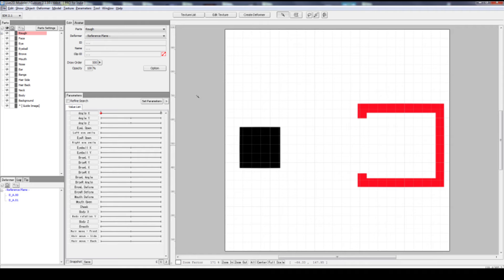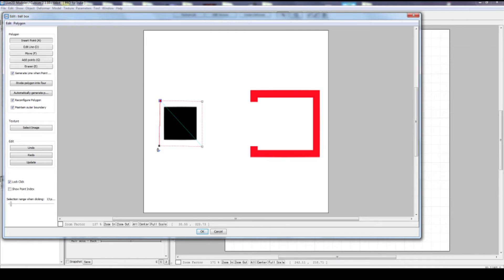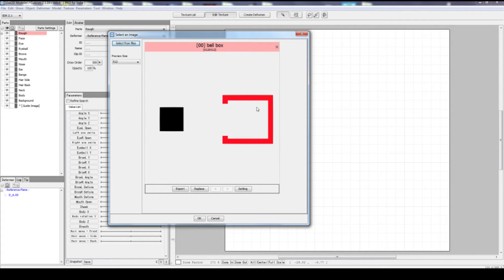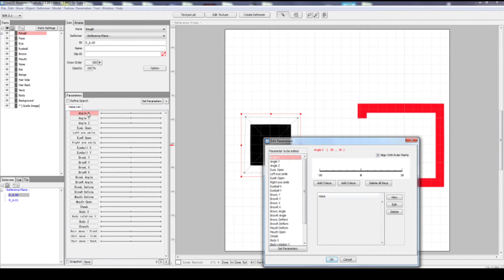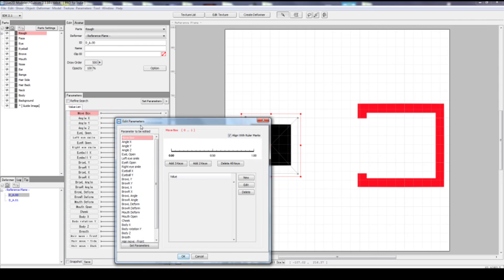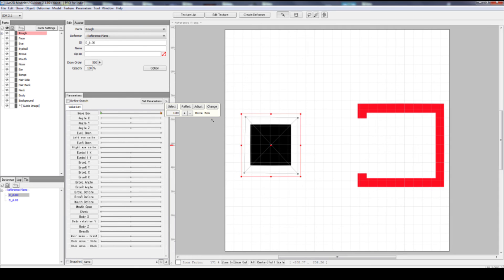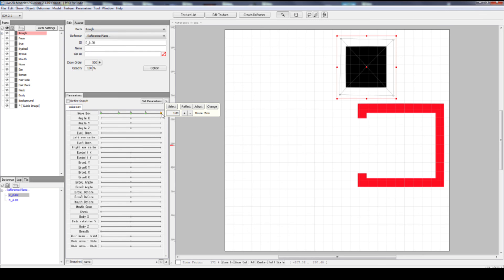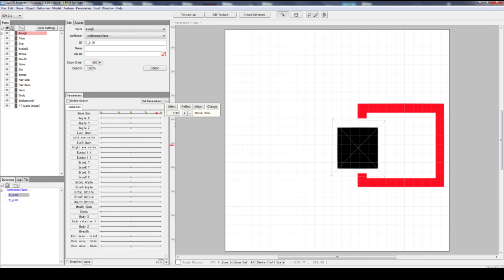Live2D 101 - Lesson 1-1 - How to Move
Foreword
I'm starting a whole new series. The ones in the past are not structured. They are long are messy. They are more like "seminars" than  "tutorial lessons". Some might prefer that way, but I also want to have a structured series. There's also going to be exercise that are easier to follow (with material downloadable), and also a pure workflow video that comes with each lesson (for summary or review).

I stopped for a long while because 1) I realized my methods and techniques were primitive. 2) Live2D 3.0 is coming out soon, which makes all the old stuffs outdated.

I have been taking Live2D jobs lately which drove me to improve my knowledge and skills a lot. So now I'm more ready to make tutorials.